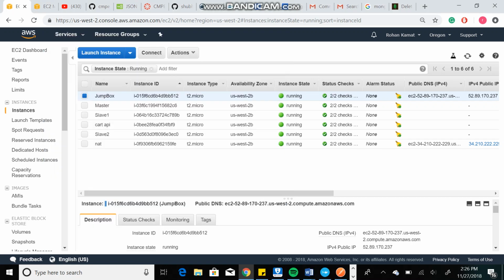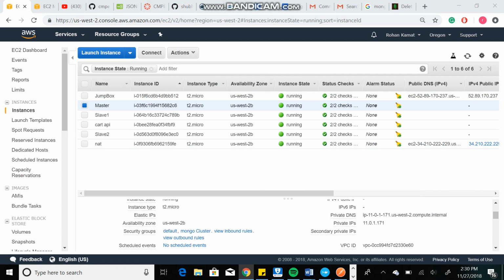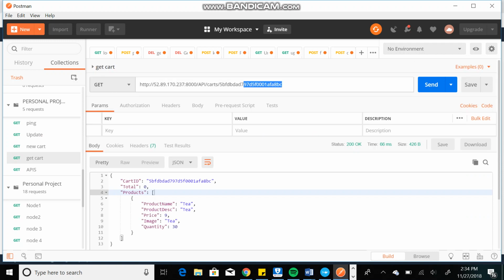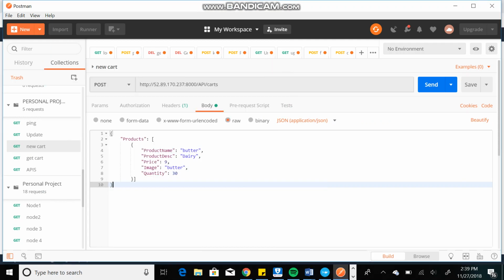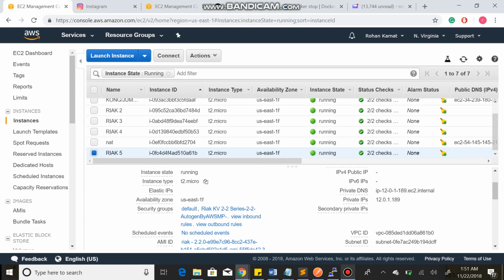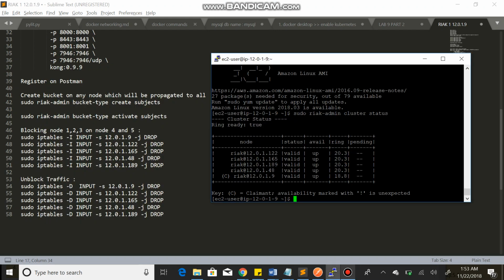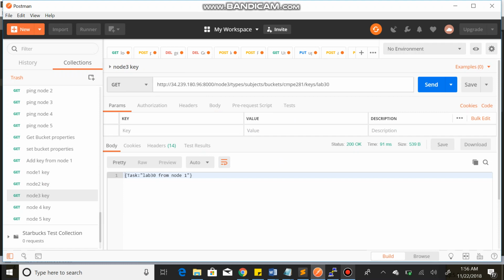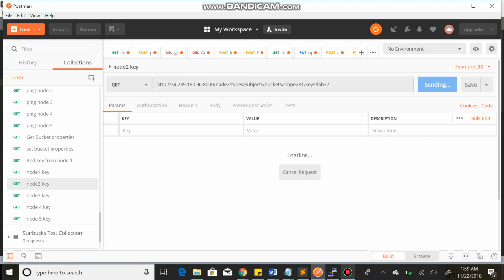Mongo & Riak Properties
Testing the Mongo CP and Riak AP capabilities for CMPE281 Personal Project